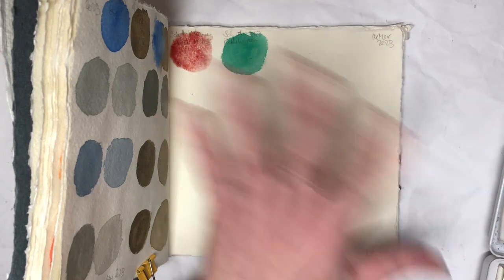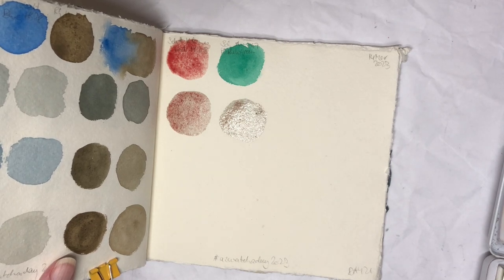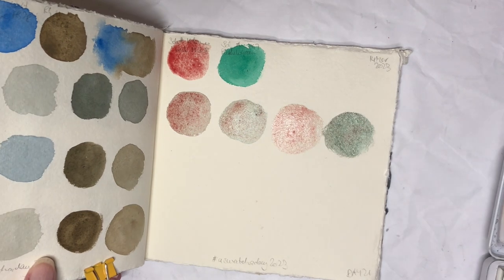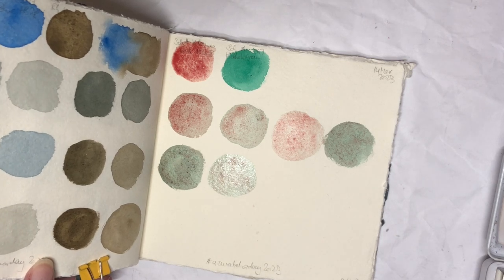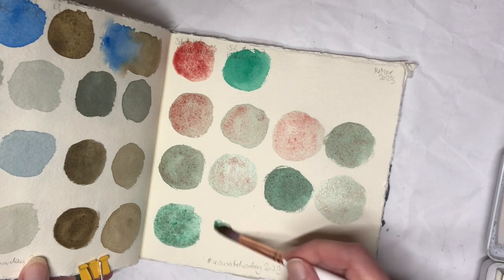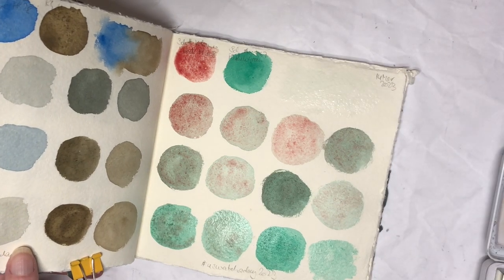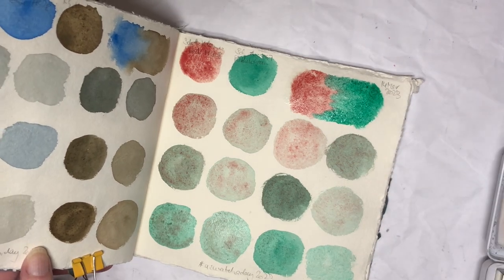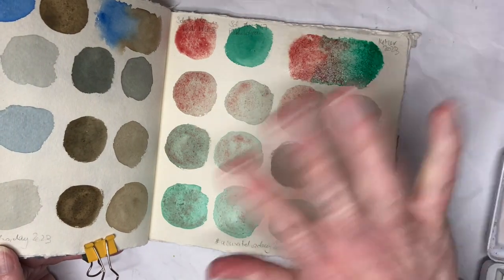The 100 Day Project day21 swatching Schmincke Horadam Volcano Red & Schmincke Akademie Phthalo Green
For Day 21 of the 100 Day Project, I’m swatching Schmincke Horadam Volcano Red and Schmincke Akademie Phthalo Green

I’ll post a photo of the dry swatches in the Community tab